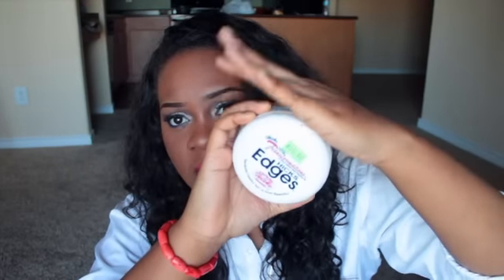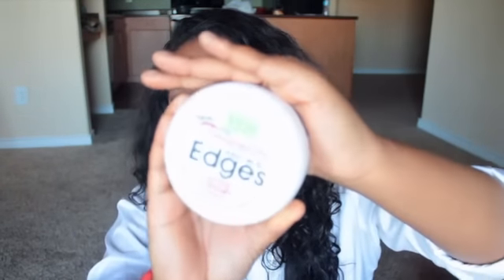My Final Thoughts on the Persian Fantasy from Marleneaymone.com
PLEASE OPEN FOR ALL ADDITIONAL INFO

THIS IS 4 BUNDLES OF THE PERSIAN FANTASY HAIR FROM MARLENAYMONE.COM/SHOP. I HAVE IN 2 18's,one 20 and one 22. LINKS TO ADDITIONAL VIDEOS OF THIS HAIR ARE BELOW